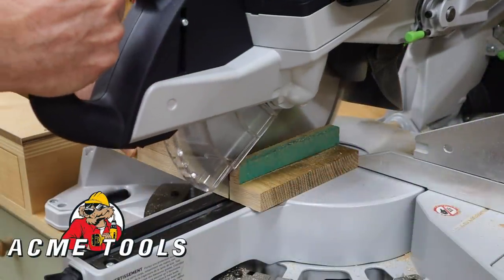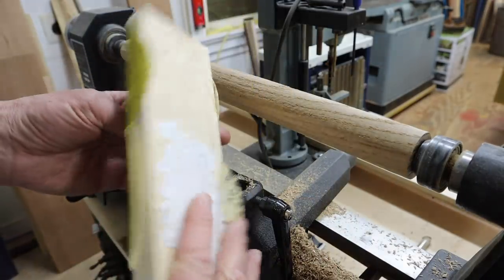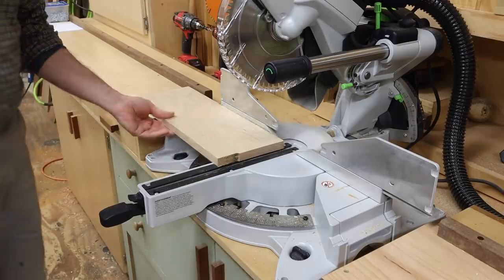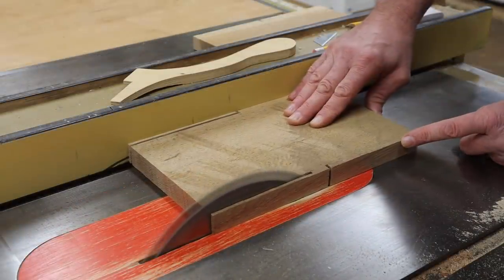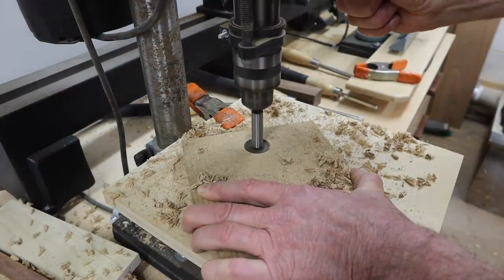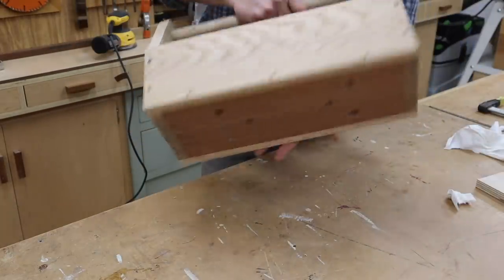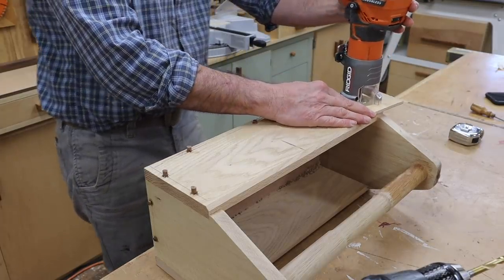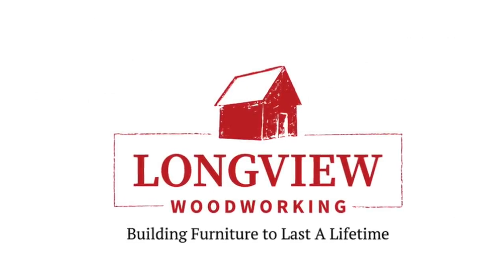How to Make a Garden Toolbox - Grill Caddy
For this scrap wood challenge I decided to make a wood Garden Toolbox. Like every woodworker there are always cut off‘s from projects too nice to throw away but often difficult to use in a big shop project. This wood Tool Box was a great way to put some of that material to use and make something practical that my wife really needs… A garden toolbox. What I really like about this project is years from now I know my daughter will also use it, whether working in the garden or maybe a decoration in her Home that will remind her of the old man : ) . I hope you enjoy this video and if you make this Tool box please share it on Instagram and tag me I’d love to see it.